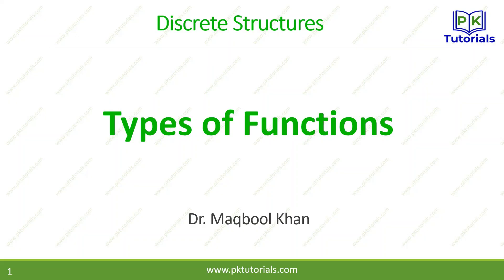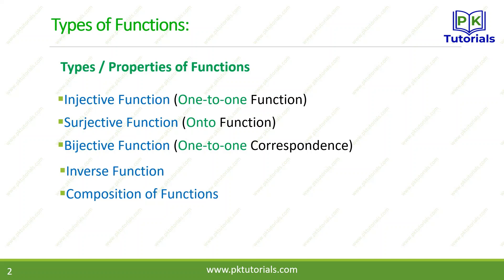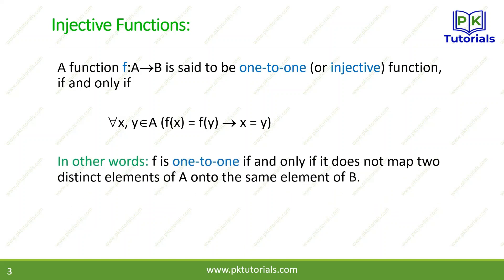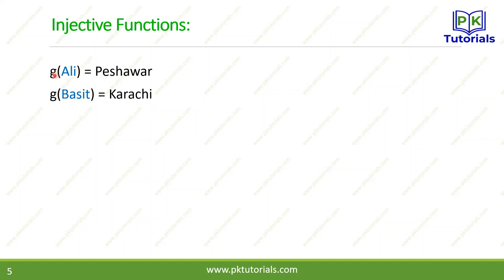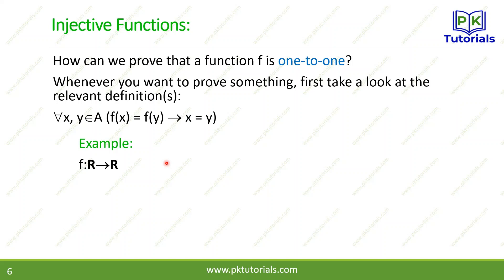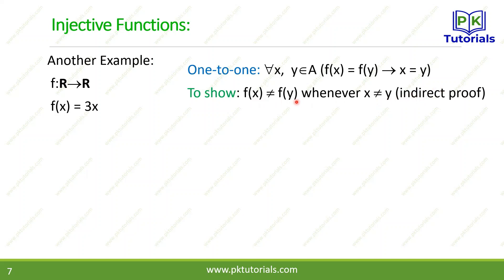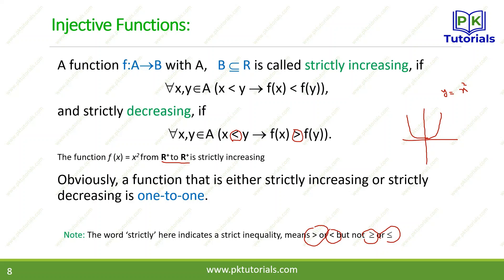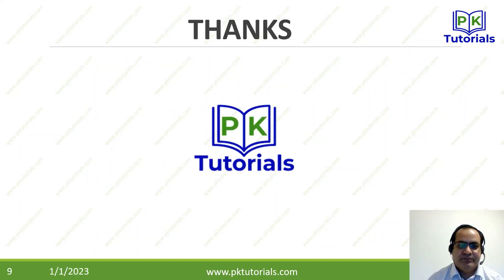21 - Types of Functions | Discrete Mathematics | PK Tutorials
Hello, welcome to PK Tutorials. I'm here to help you learn your university courses in an easy, efficient manner. If you have any questions, leave them below. I try to answer as many questions as possible. If something isn't quite clear or needs more explanation, I can easily make additional videos to satisfy your need for knowledge and understanding.

After watching this video you will understand functions in Discrete Structures with detailed examples. You will also be able to answer the following questions:

- What is function in discrete mathematics?
- What is injective function in discrete mathematics?
- What is bijective function in discrete mathematics?
- What are types of function in discrete mathematics?
- What is surjective function in discrete mathematics?
- What is the meaning of functions in discrete mathematics in urdu/hindi?
- How many types of functions are there in discrete mathematics in urdu/hindi?
- What is the difference between injective and surjective functions in discrete mathematics in Urdu/Hindi?
- What is injective function, surjective function and bijective function in discrete mathematics in urdu/hindi?
- What are the types of functions with examples in discrete mathematics in urdu/hindi?
- How many properties of a function in discrete mathematics?
- What are the basic symbols to represent functions or mappings in discrete mathematics in urdu/hindi?
- What is meant by one-to-one function and onto function in discrete mathematics in urdu/hindi?
- Functions and it types with examples in discrete mathematics explained in urdu/hindi?
- What are the properties of functions in discrete mathematics in urdu/hindi?
- What floor and ceiling functions in discrete mathematics in urdu/hindi?
- What is inverse function in discrete maths in urdu/hindi?
- How to draw an injective functions graph?
- How to represent injective function with a mathematical formula?
- What is the difference between one to one function and onto function in discrete structures in urdu/hindi.
- Examples of injective functions in discrete mathematics in urdu/hindi.
- How to prove that a function is injective or one to one in discrete structures in urdu/hindi.
- Disproof by counterexample of one to one function and injective function in discrete mathematics in urdu/hindi.

Regards PK Tutorials
Lecture by Dr.Maqbool Khan